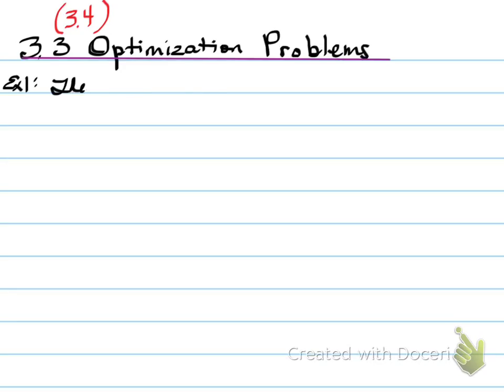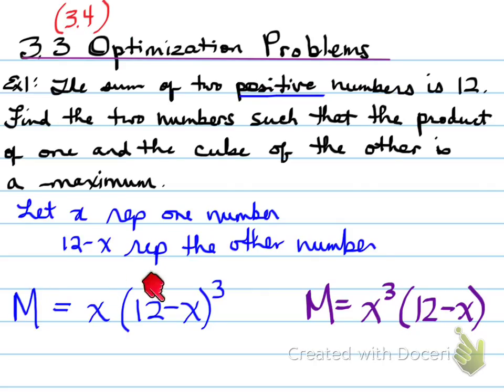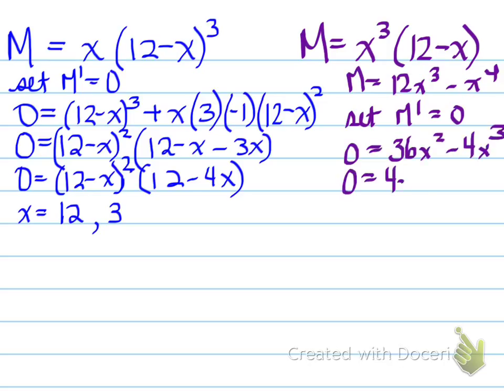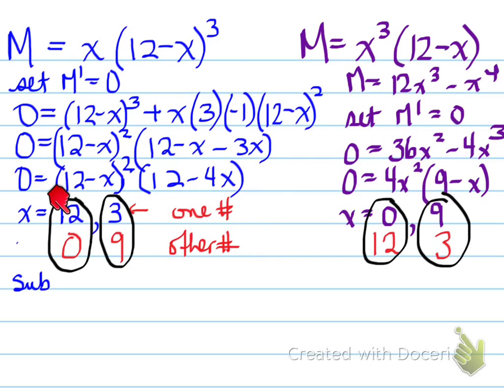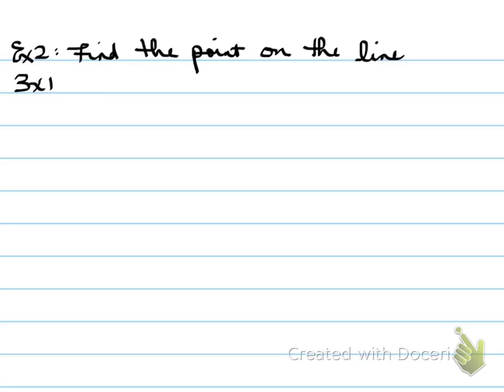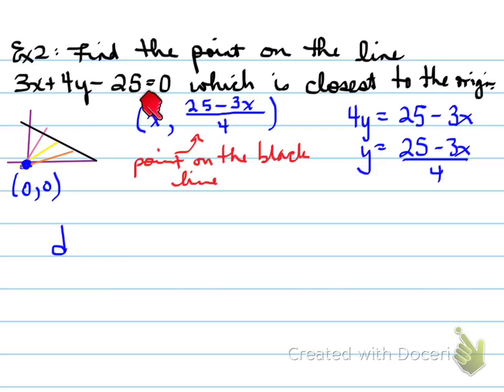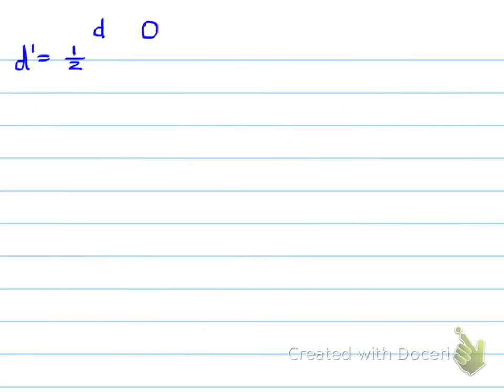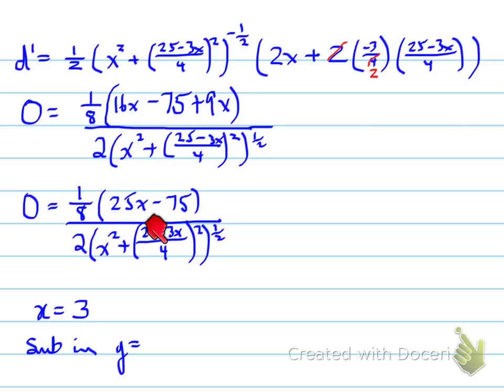MCV 3.3 and 3.4 Optimization Problems part 1